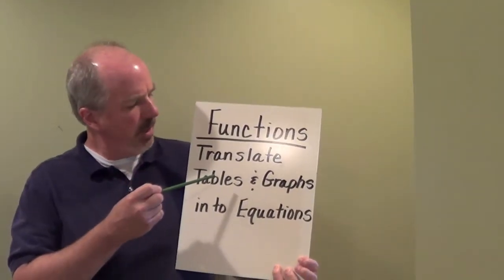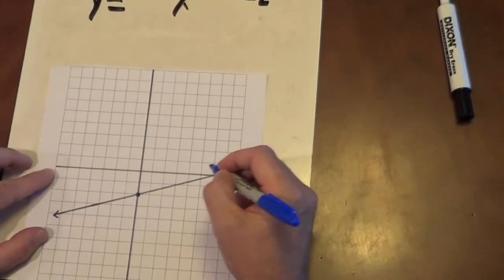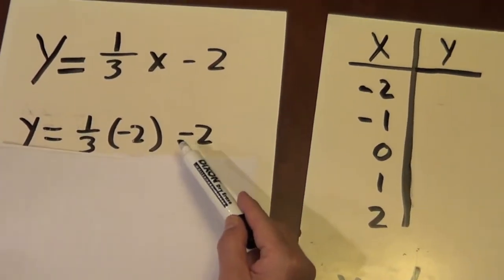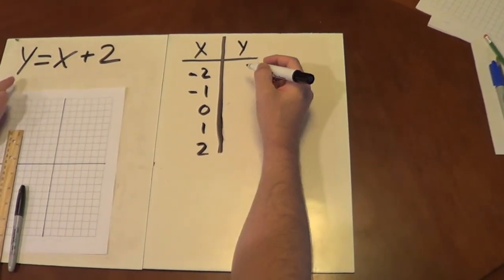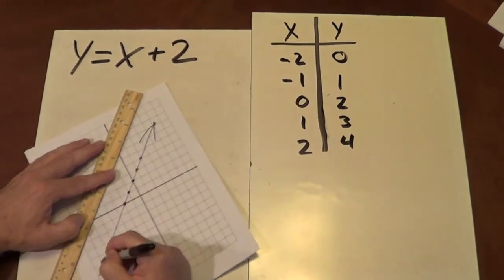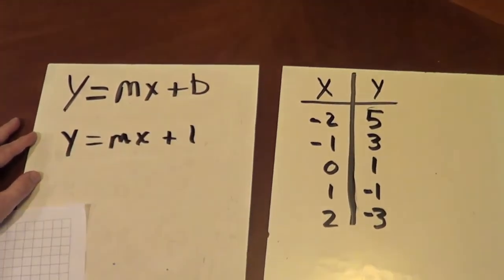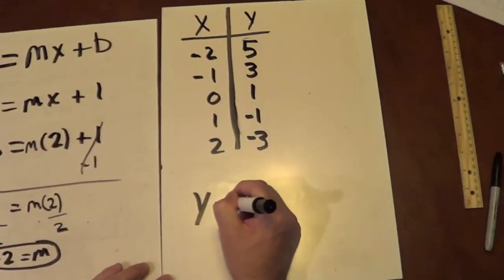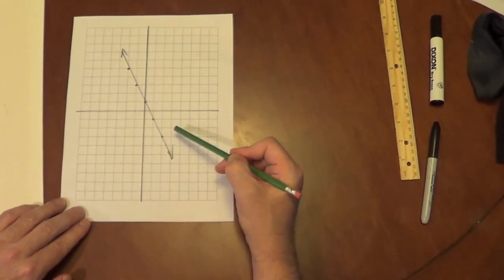Functions: Translating Tables and Graphs into Equations